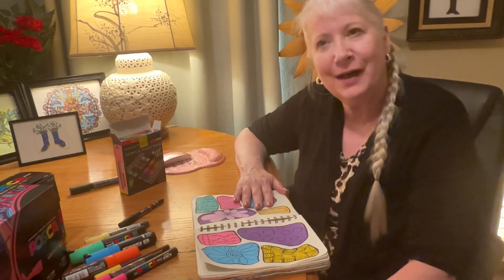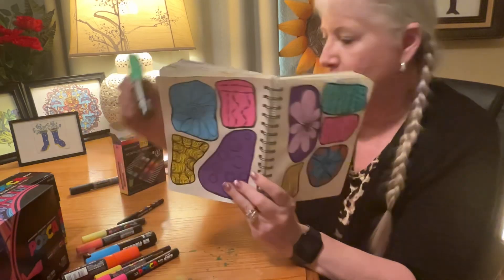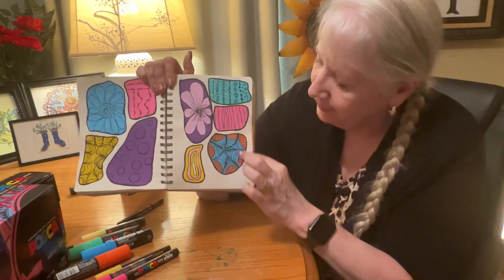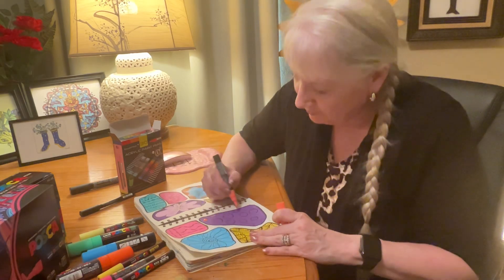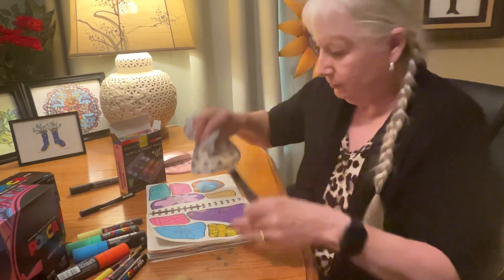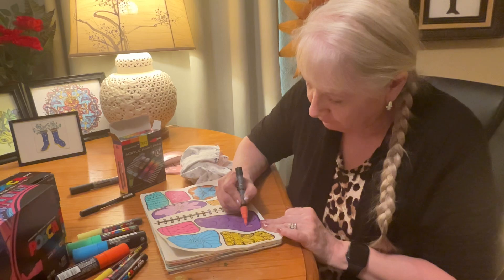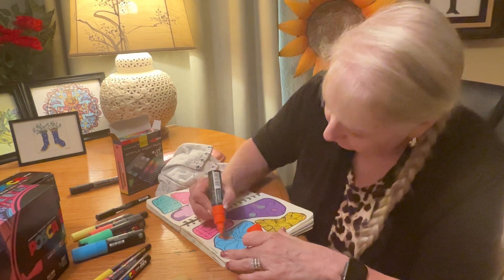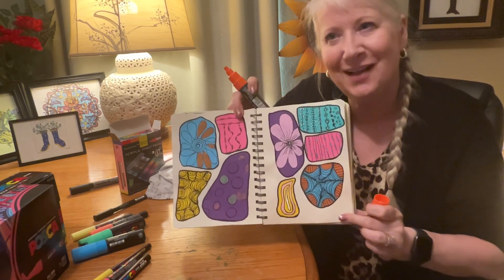Come and join me while I fill up my sketch book with doodles!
Please enjoy the links below to products  I have purchased many times.

Website links to Amazon products (paid link)

Vaefae Bamboo Pen Holder
29 5M Medium Posca Markers with Reversible Tips, Set of
15 Posca Paint Markers, 8K Broad Posca Markers with
24 Posca Paint Markers, 3M Fine Posca Markers with
POSCA Black & White Bullet Tip - Set of 6 Pens
Tooli-Art Acrylic Paint Pens fine lines
Nil-Tech Tan Toned sketchpad
3 NIL Tech sketch pads, black, tan and white